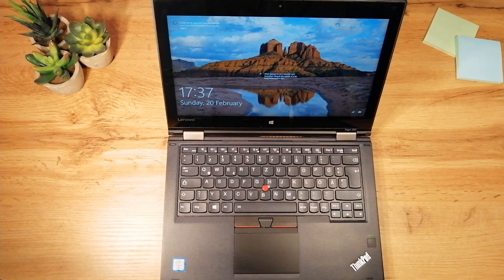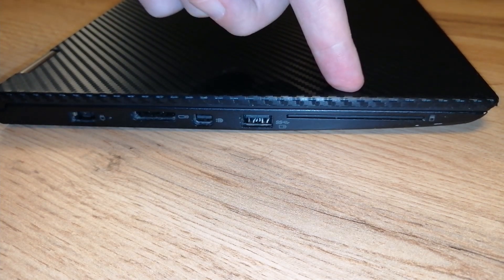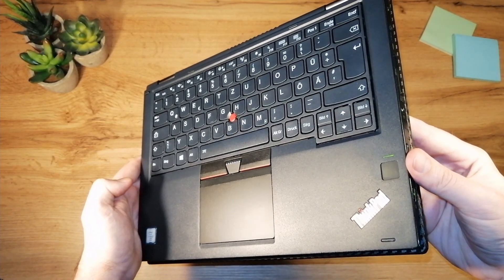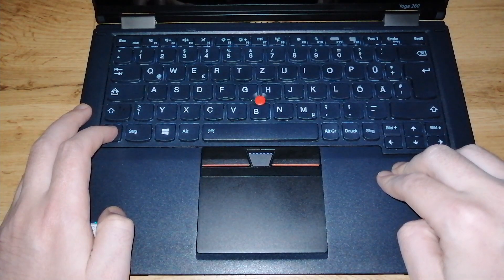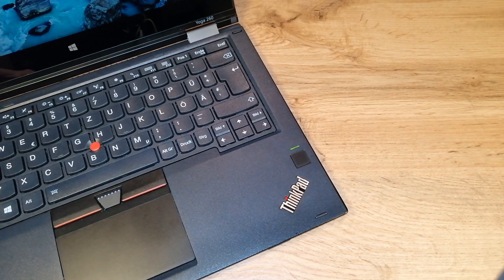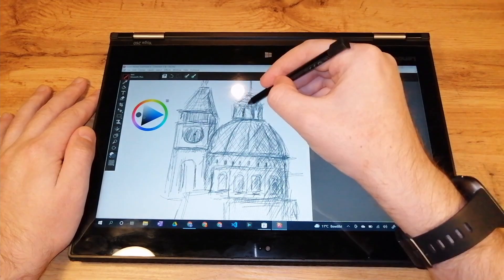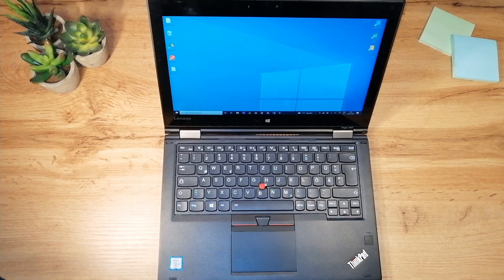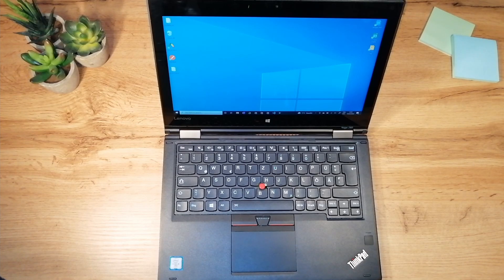Lenovo ThinkPad Yoga 260 Review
In this video, I'll do an in-depth video covering all you need to know about the ThinkPad Yoga 260. I'll talk about build quality and dimensions, brightness, sound quality, pen, battery life, and more.

AMAZON US (paid link)